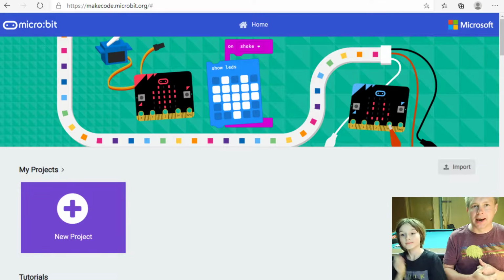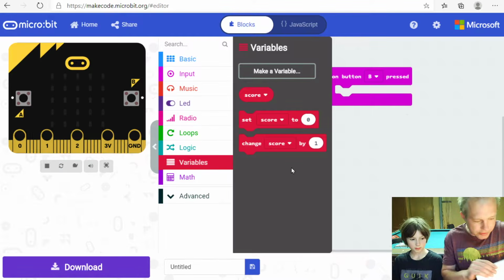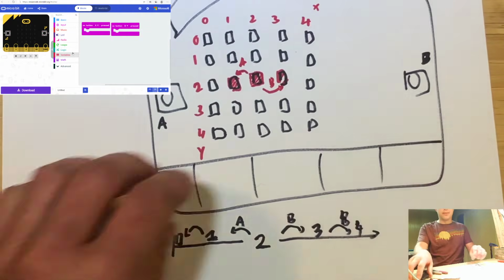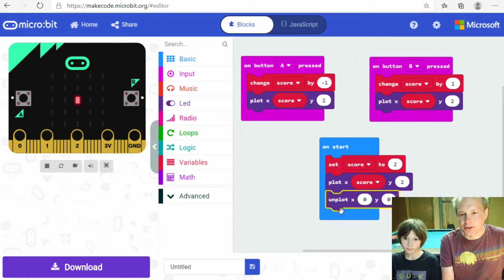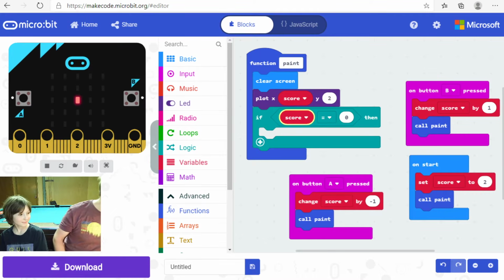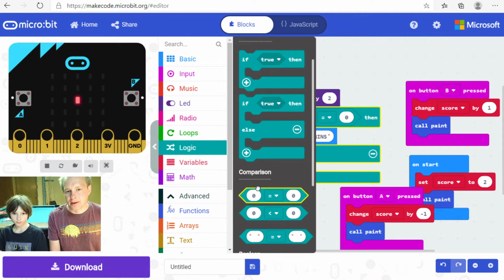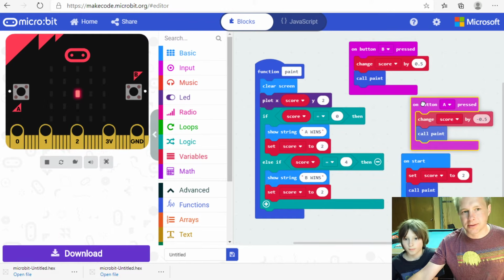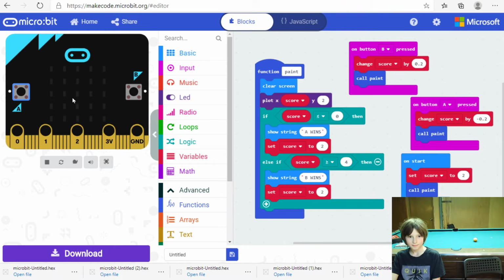MakeCode for micro:bit - Tug of LED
A tug-of-war style game using the micro:bit.